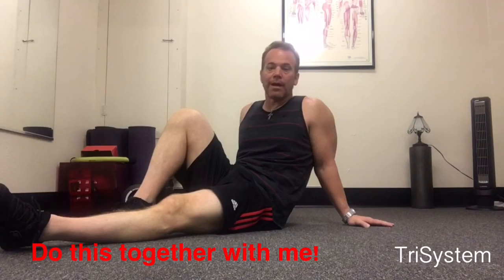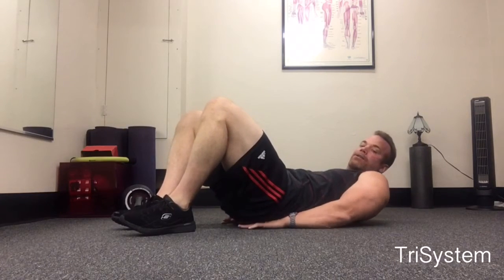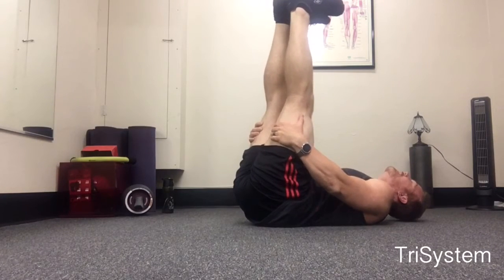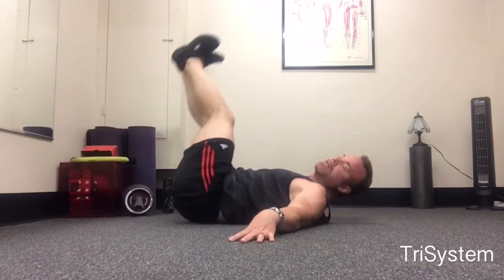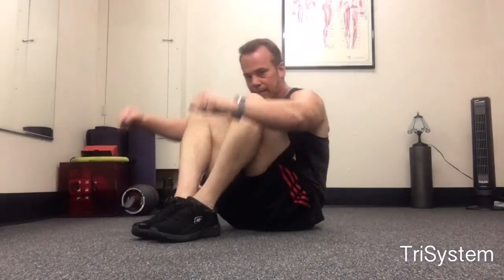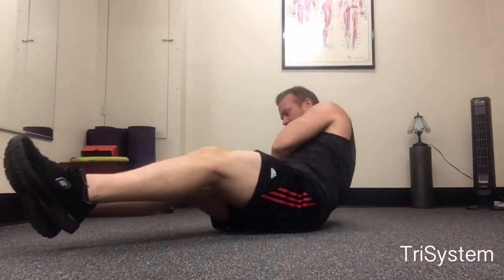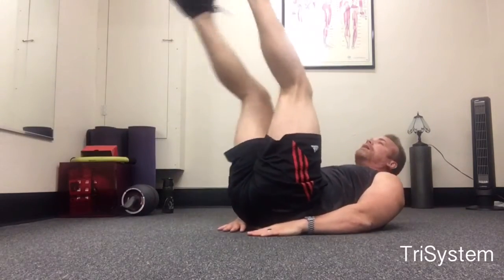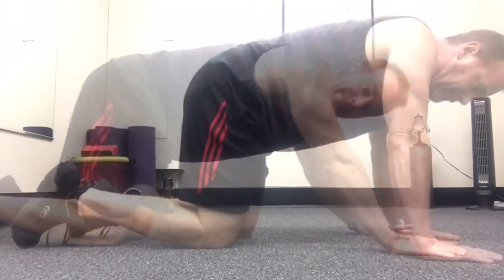TriSystem Total Core